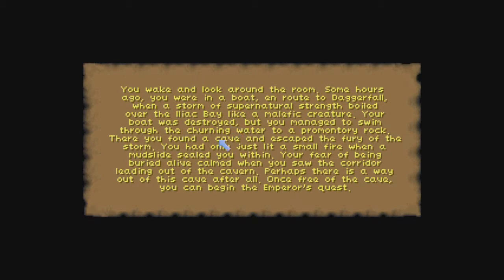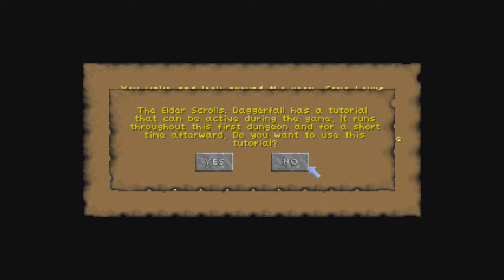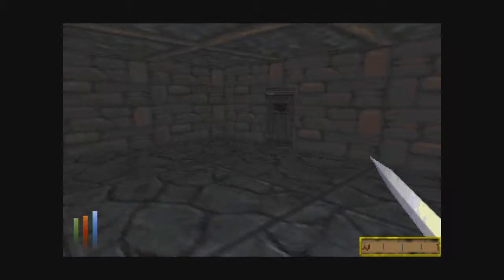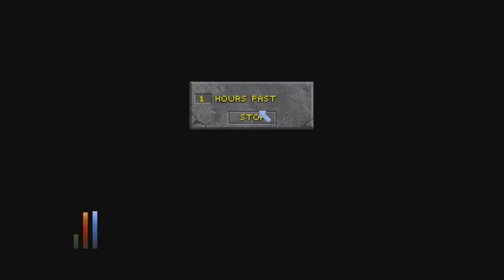Daggerfall Argonian Warrior episode-2 Privateers Hold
(the music and audio in this video is not mine all credits go to the origional creators) (the music and audio used in this video are not mine and all rights go to the original creators)